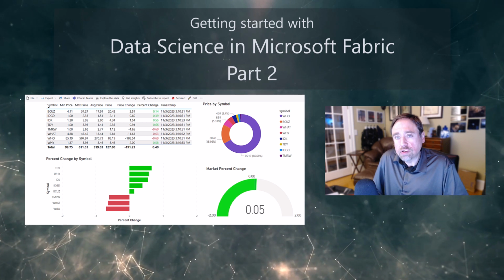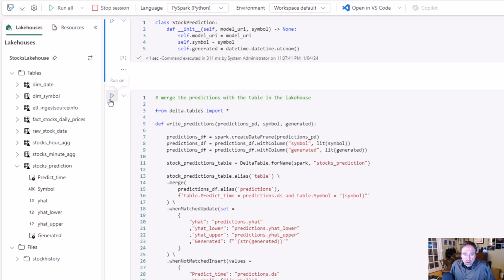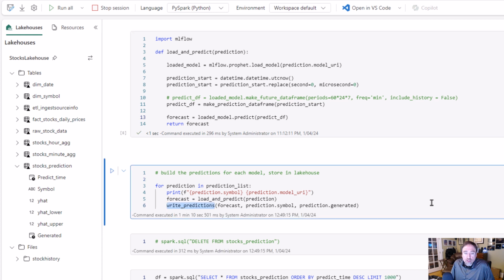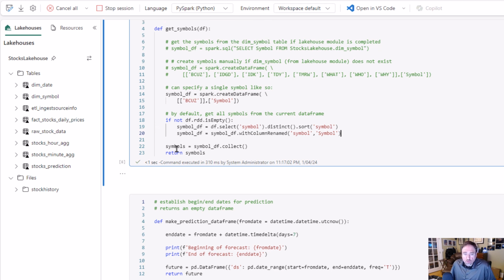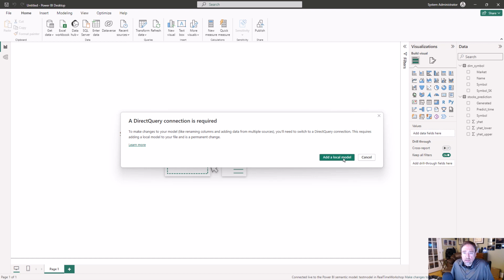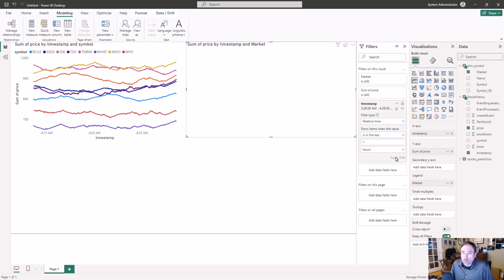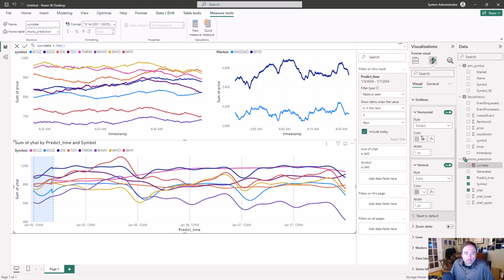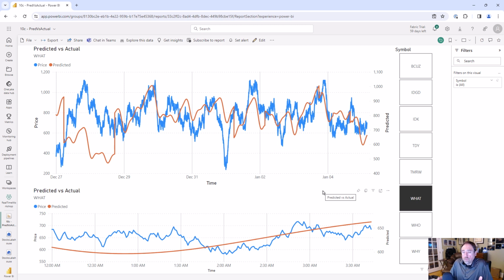Getting Started with Data Science in Microsoft Fabric: Part 2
As a follow up to Part 1 this video walks through how to leverage the ML model by generating predictions, storing the data in the lakehouse, and consuming both real-time data and predictions in Power BI reports.

The notebook is available for download in the data science module in our lab -- this module is designed to be stand-alone, so it can be completed without finishing other modules in the lab.

Chapters:
00:00:00 Introduction
00:00:37 ML Models in the Fabric Workspace
00:03:26 Notebook - Consuming the Model
00:13:04 Notebook - Build Model and Store Predictions
00:17:00 Build a Semantic Model
00:18:54 Power BI Desktop Composite Report
00:31:18 Fabric: SQL Analytics Endpoint
00:33:40 Example of Predicted vs Actual Report